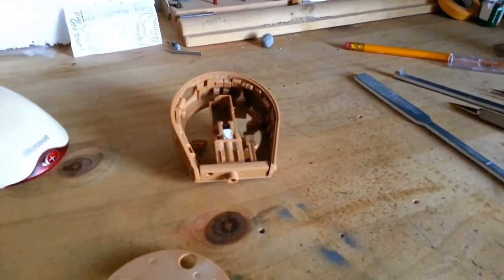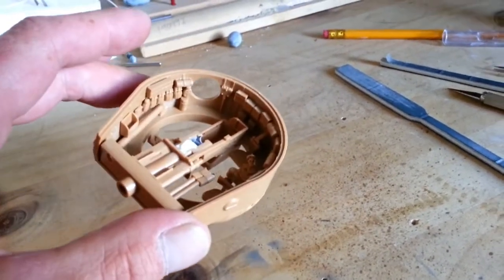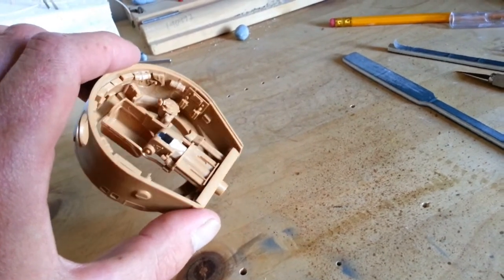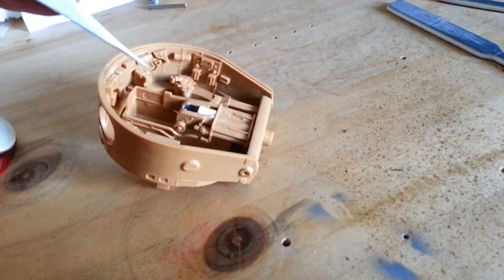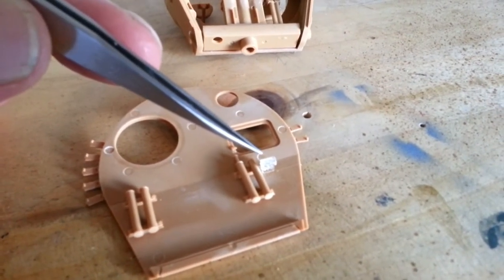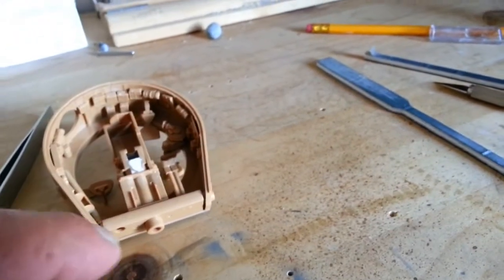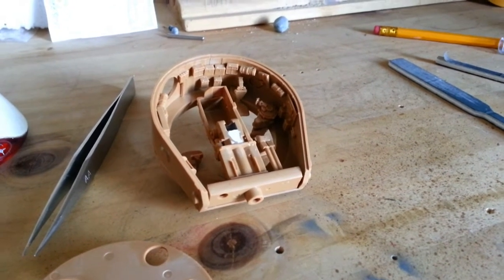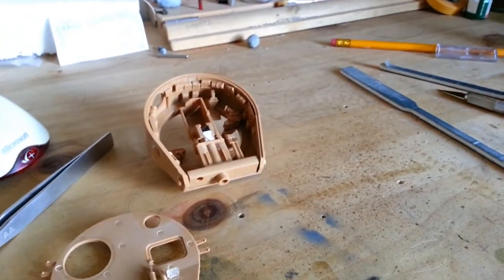Coen's Kurst GB part 1